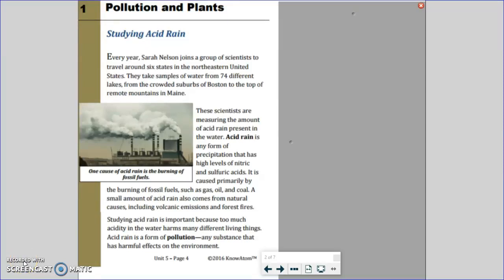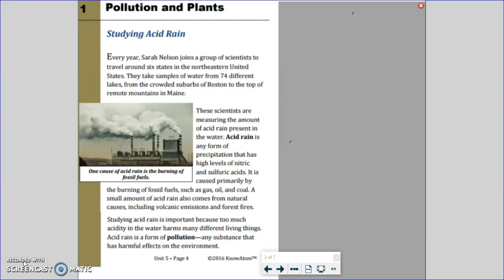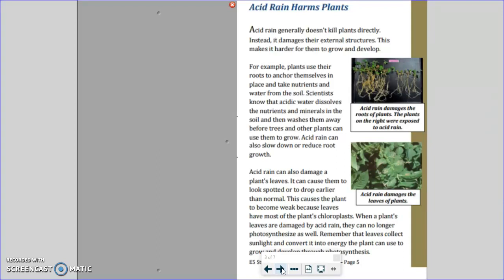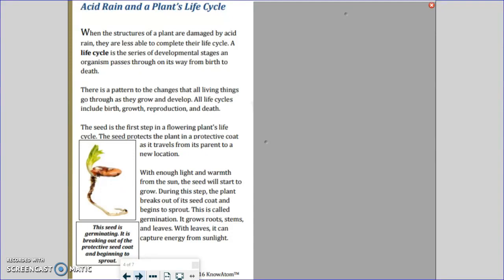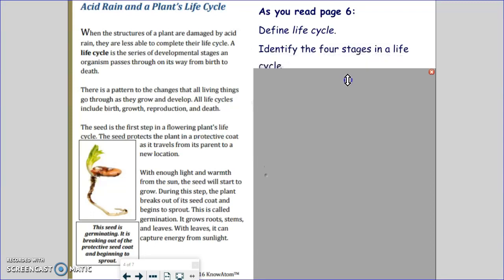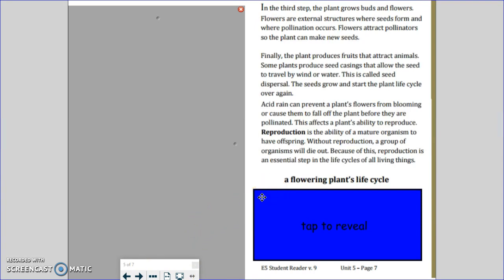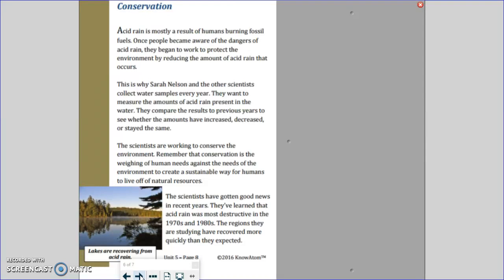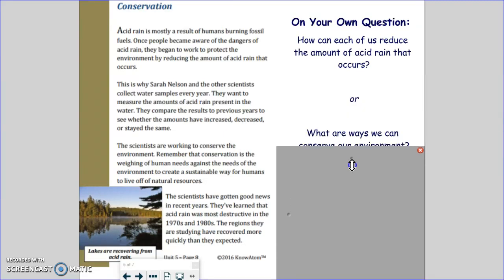Ecosystem Interactions Unit 5 section 1 pgs 4-8